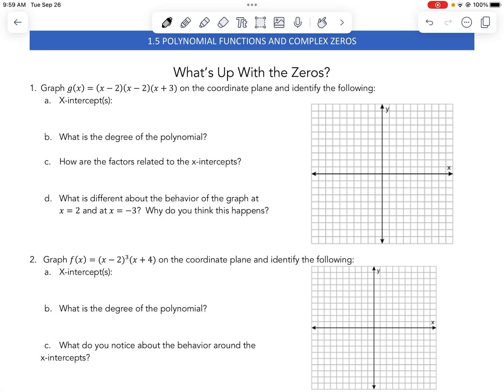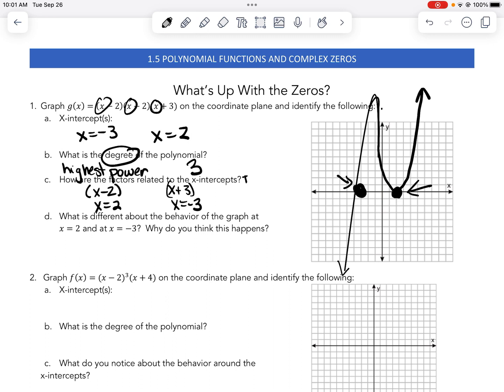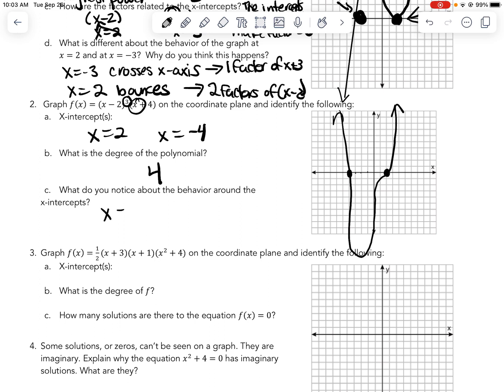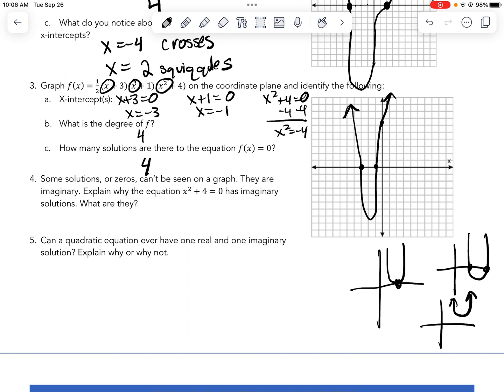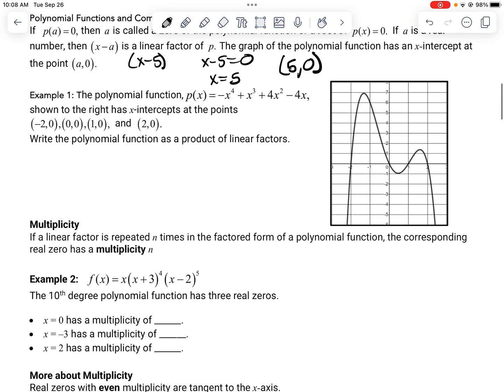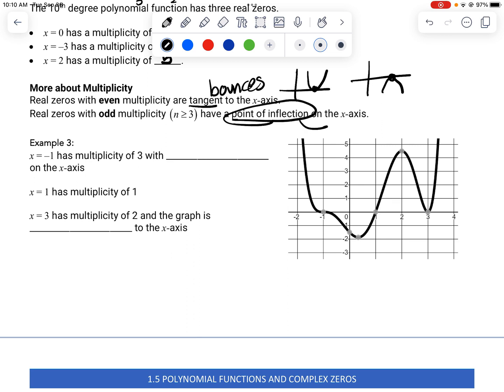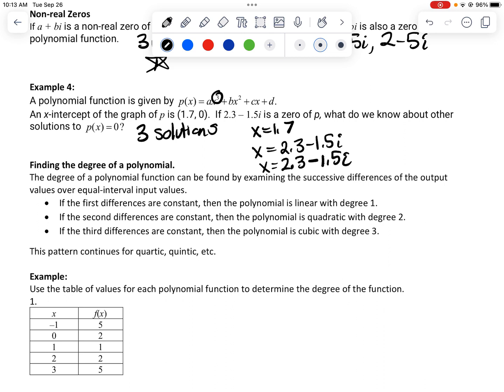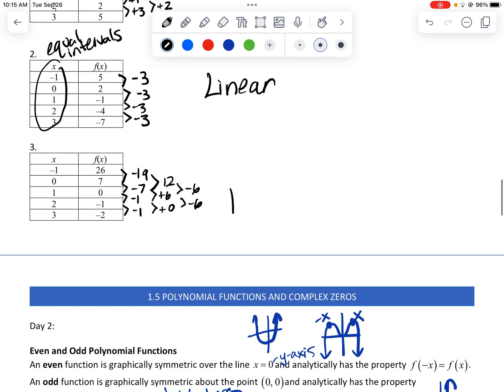1 5 Day 1